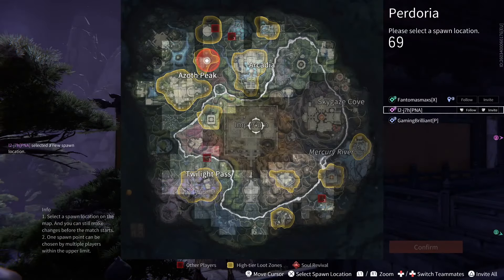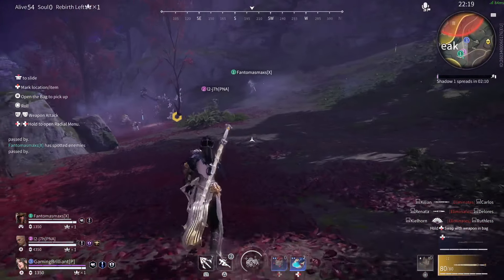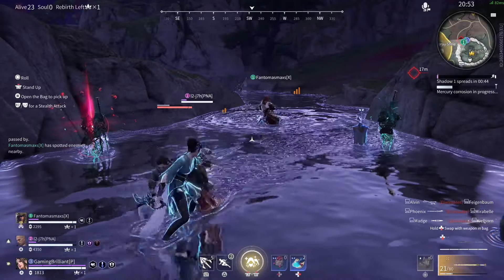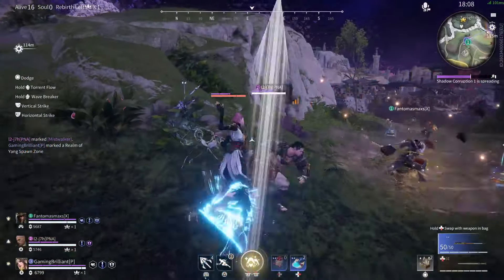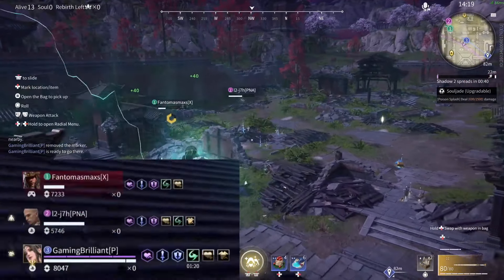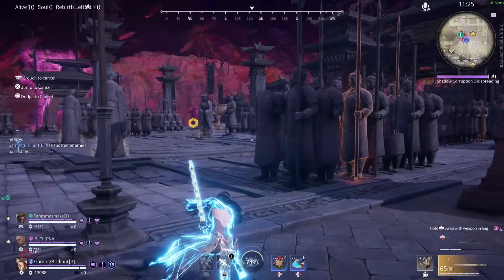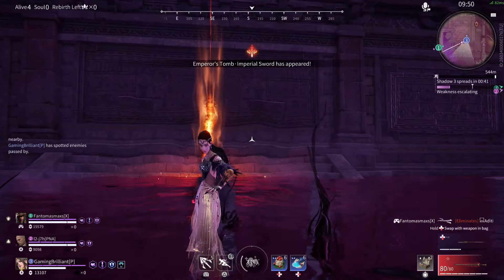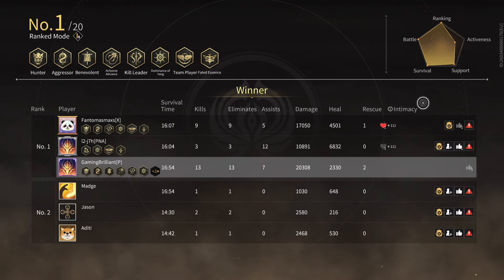Daughter of the Aquila - Matari Outfit Gameplay | Naraka The Bladepoint Commentary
Hello dear viewers and welcome to my first post gameplay commentary!
0:00 - Prelude
0:16 - Intro
0:44 - Gameplay with Daughter of The Aquila outfit
5:55 - Gate of Yang
6:40 - 1v3 with Matari
7:16 - Ungrateful Teammate
9:35 - Imperial Sword
10:12 - Conclusion

Game: Naraka The Baldepoint
Matari Legendary outfit: Daughter of The Aquila